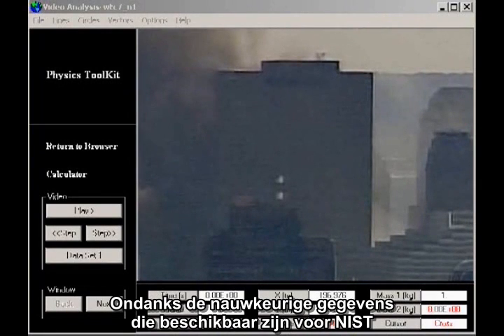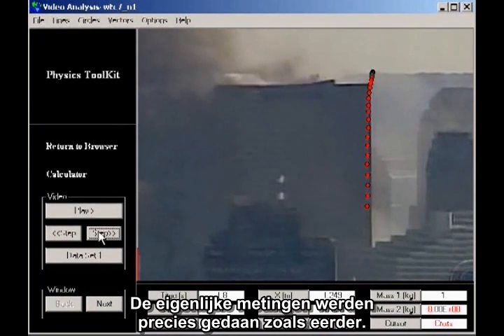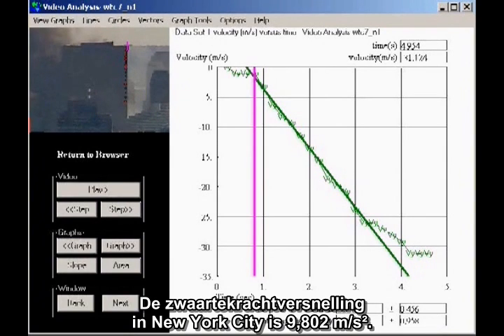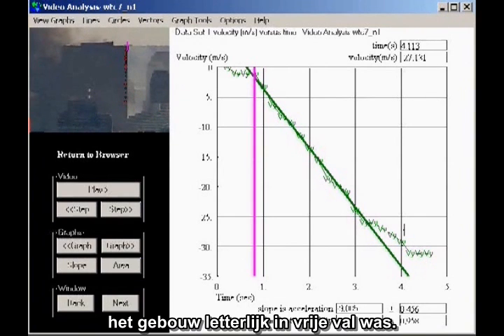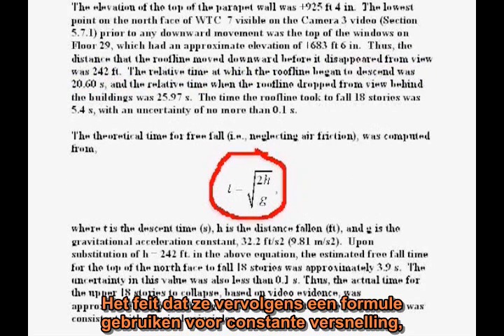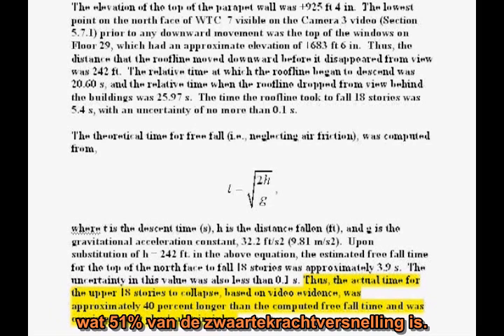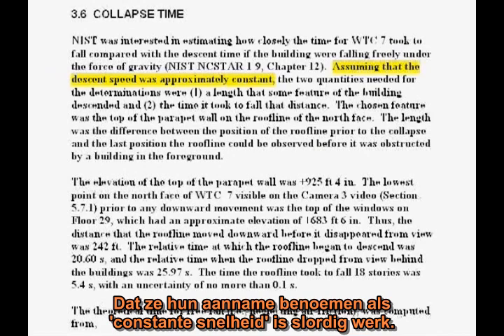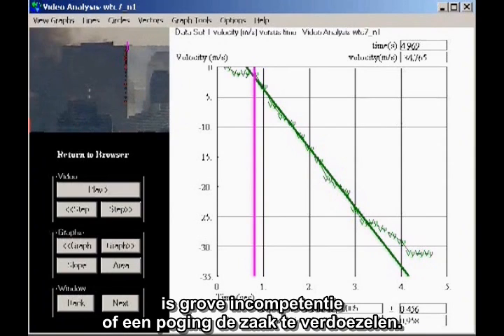David Chandler - De vrije val van WTC 7 - Nederlandse ondertitels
Deze video volgt de beweging van de noordwesthoek van Gebouw 7 van het World Trade Center op 11 september 2001. Voor de duur van ca. 2,5 seconden. Dit betekent dat het over 30 meter in zichzelf viel zonder enige weerstand, een onmogelijkheid in enig natuurlijk scenario. Deze duur van vrije val is overtuigend bewijs dat explosieven zijn gebruikt om het gebouw neer te halen. In het laatste concept voor het publieke commentaar (augustus 2008) ontkende het NIST dat WTC7 met een vrije val versnelling viel. In het definitieve rapport van november 2008 kwamen ze daar op terug en gaven ze vrije val toe, maar negeerden ze de voor de hand liggende betekenis ervan.

Klik hier voor een playlist met andere video's van AE911Truth met Nederlandse ondertiteling.

WTC 7 Freefall - Dutch